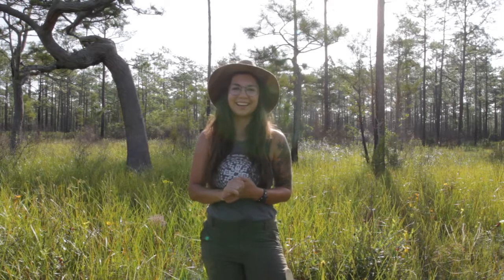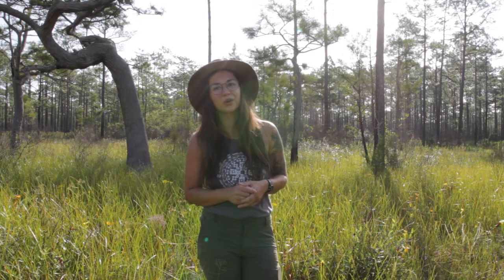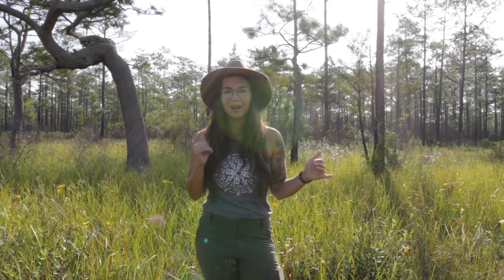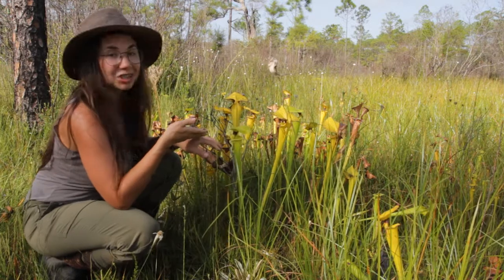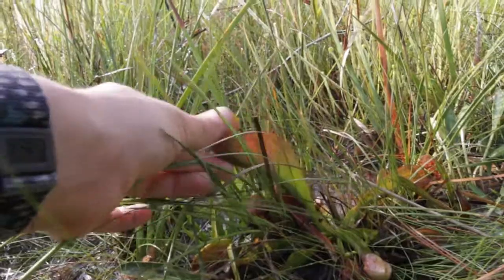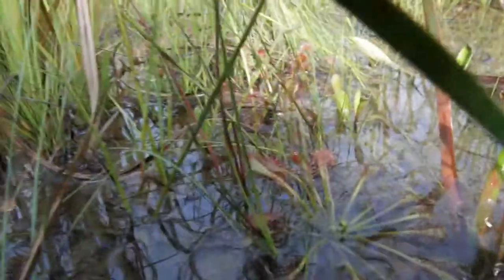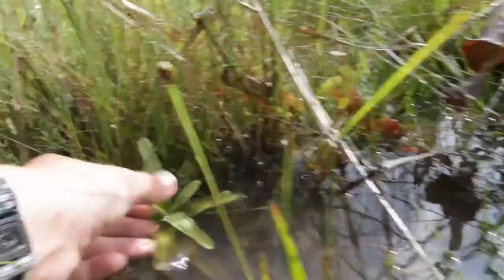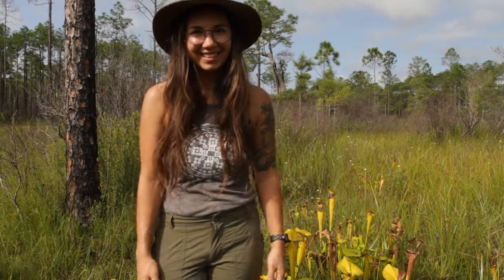Twisted Cypress Field Trip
Into the world of carnivorous plants in Apalachicola National Forest